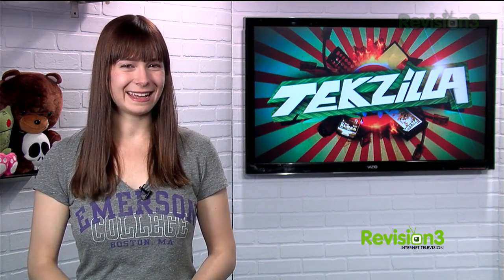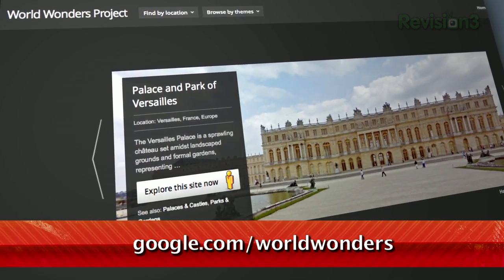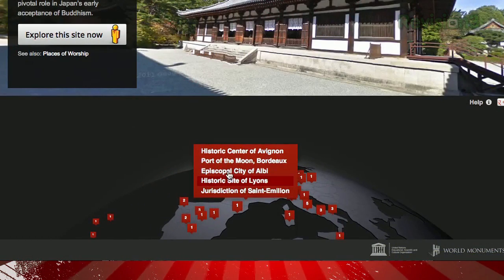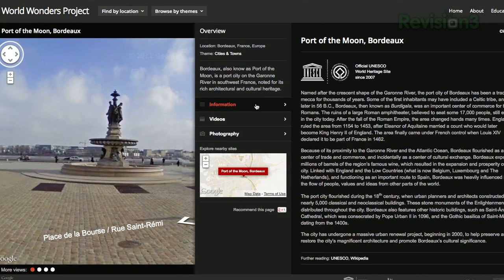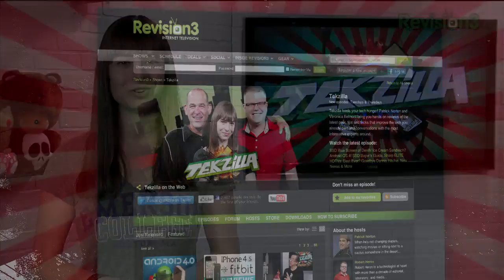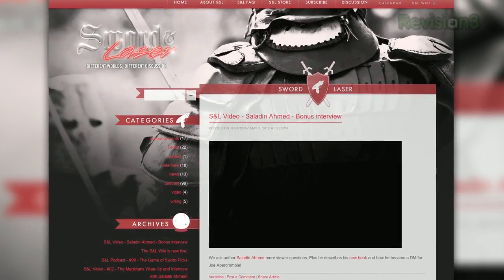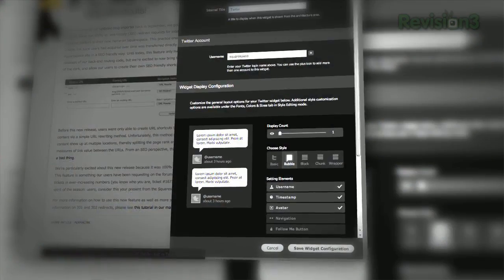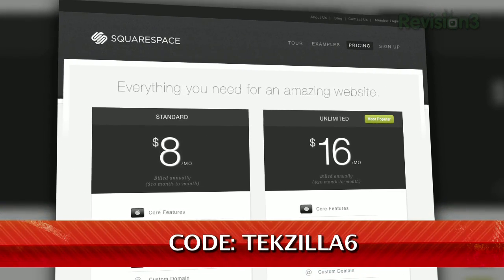Explore World Landmarks in Your Browser - Tekzilla Daily Tip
Ever wish that you could explore the wonders of the world without all of the traveling? Now you can with Google's new World Wonders Project. Veronica shows how you can traverse stunning locations with a street-view style navigation, all while staying at home.